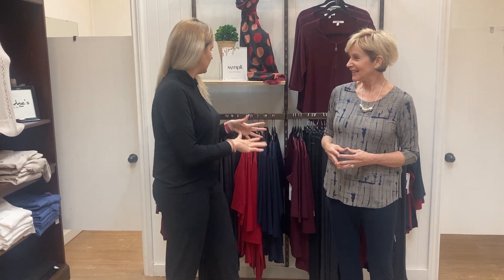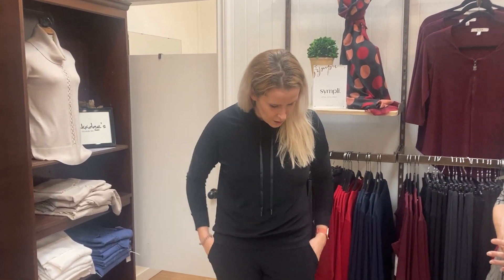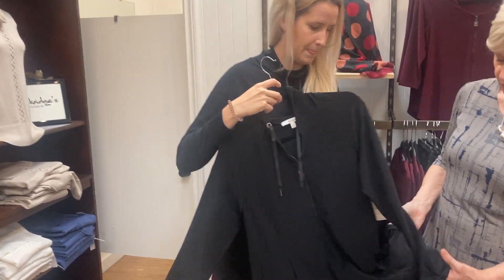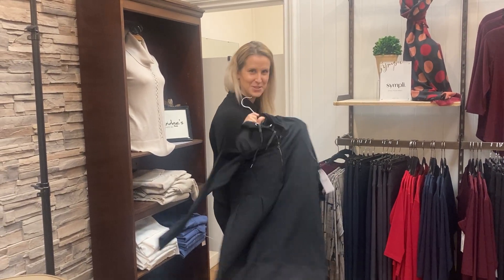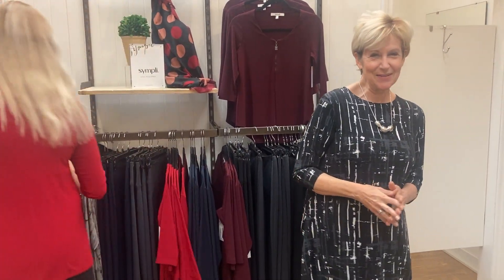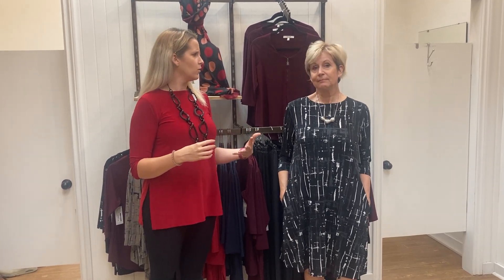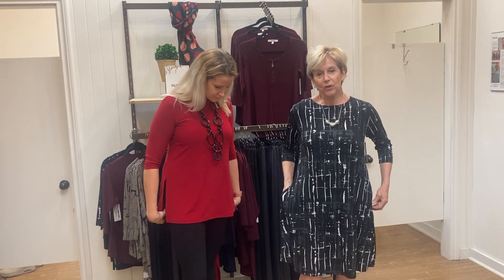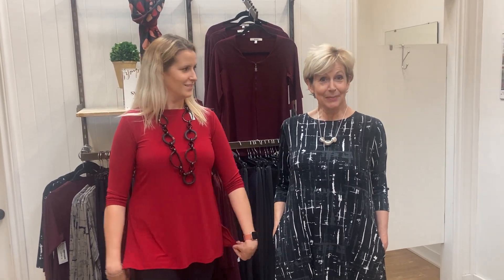Sympli is just so Simple!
With coordinating tops, tunics and bottoms, wearing Sympli is just so easy. Fabulous fit and easy care whether right here at home or traveling again.  See our collection!